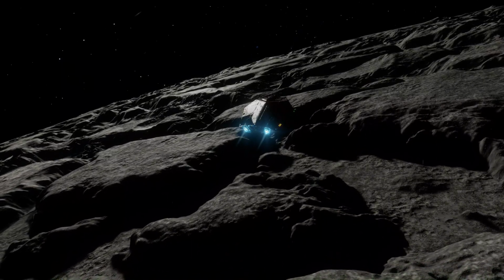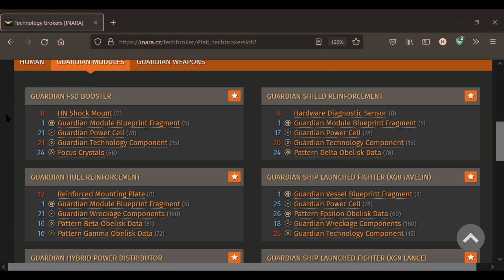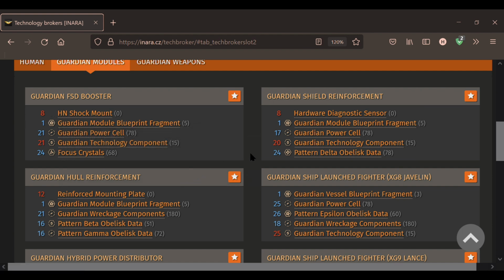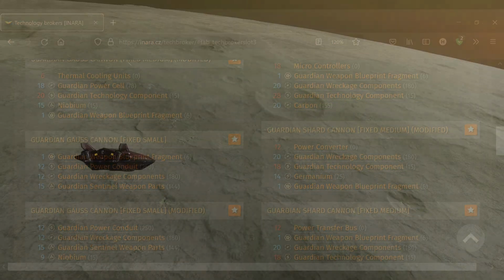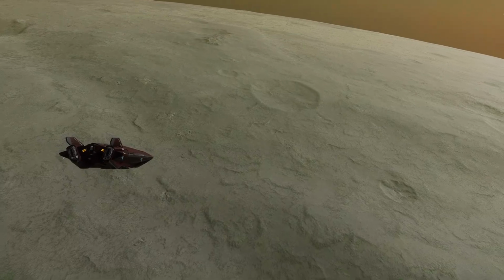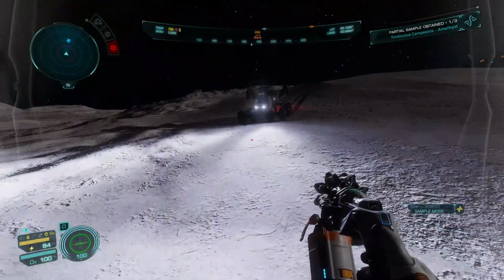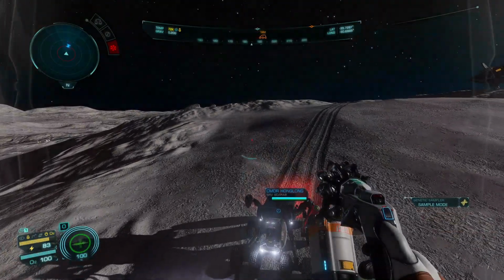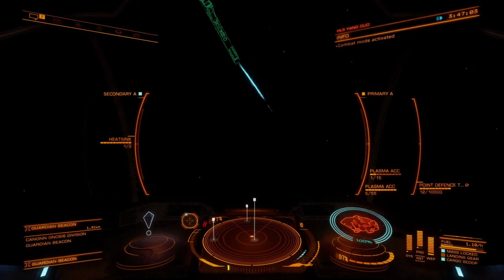Elite Dangerous For Noobs: Guardian Tech: Part 1 Beacons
Set a course for IC Sector CQ-Y C16 the location of the Guardian space superstructure.  Produced with CyberLink PowerDirector 18 Please consider supporting the channel financially All donations are appreciated. Thanks in advance!!!